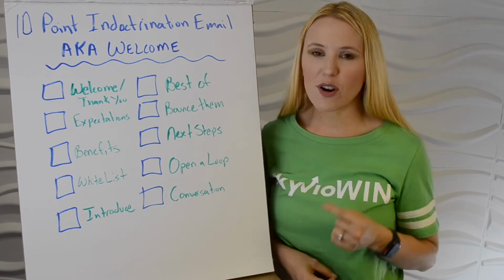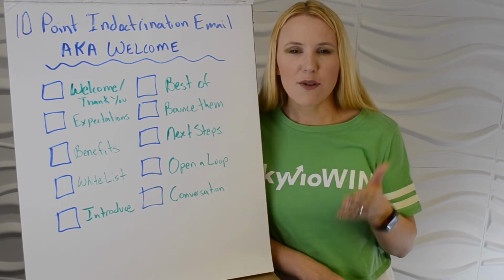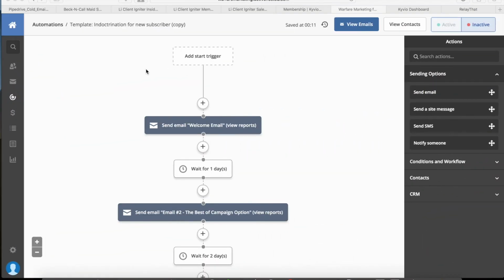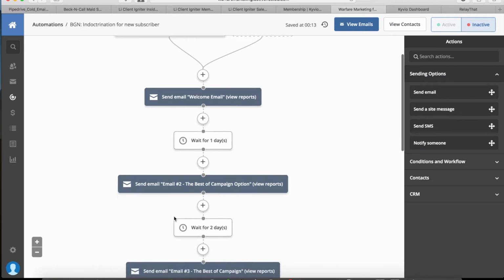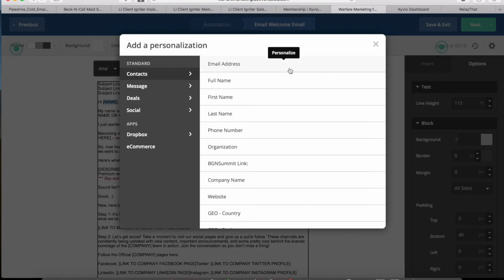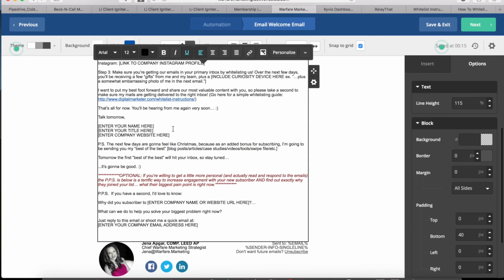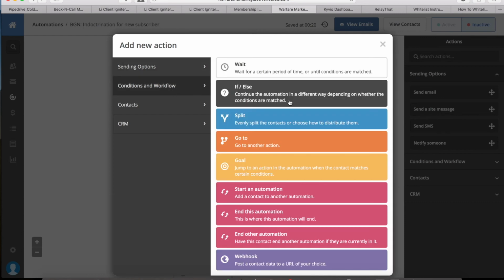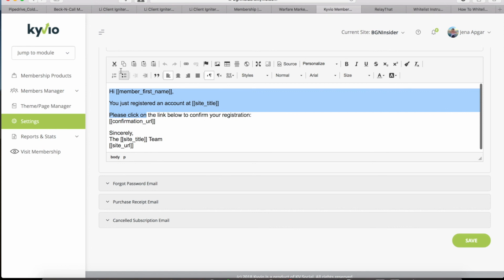WJ Day 22 Indoctrination Email